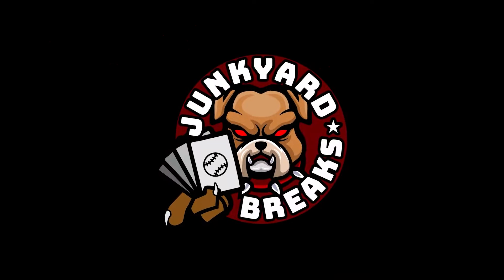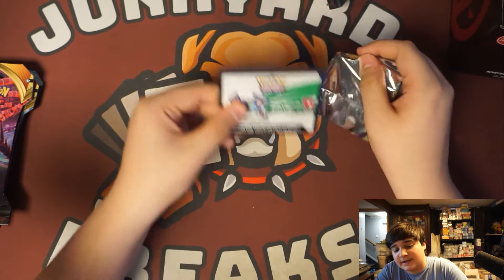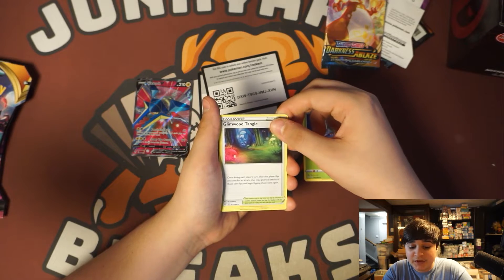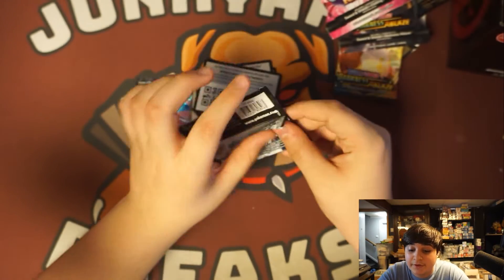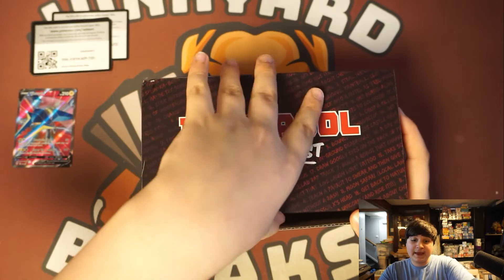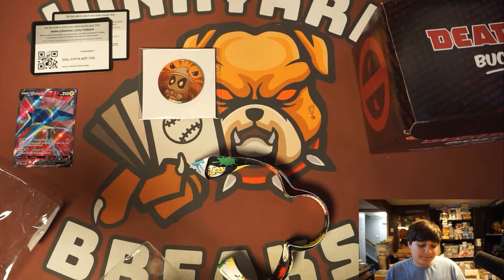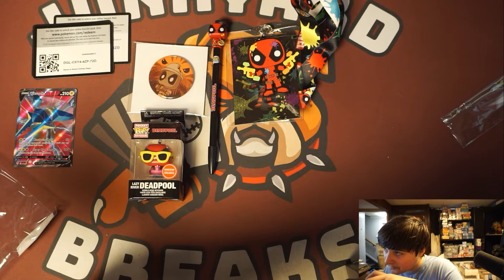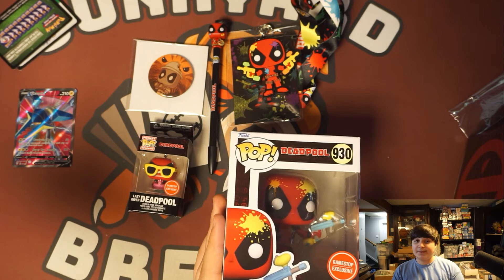Mystery Box from GameStop Filled with Funko Pop Goodness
Junkyard Breaks out in the world